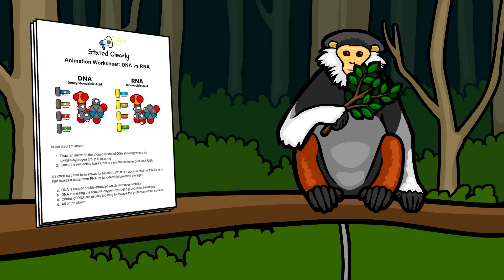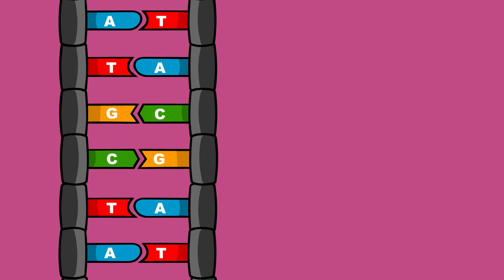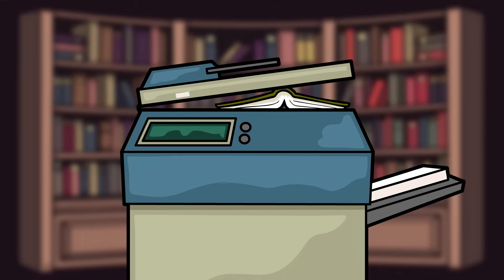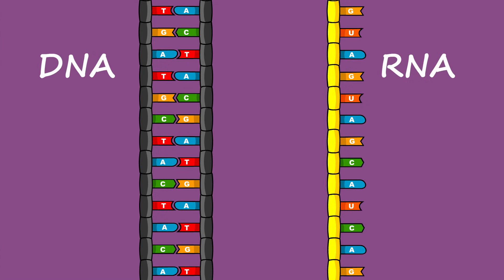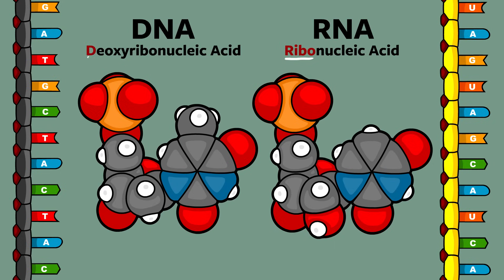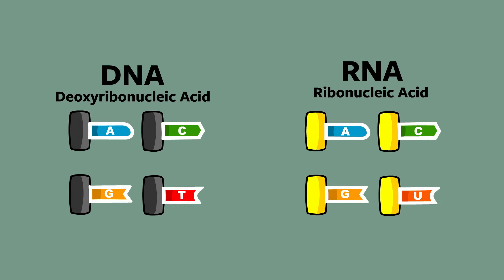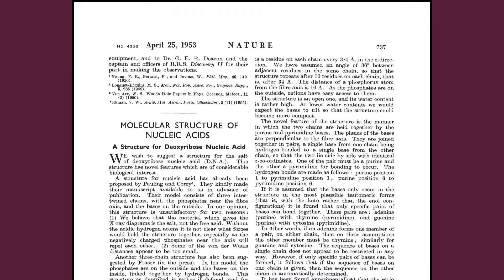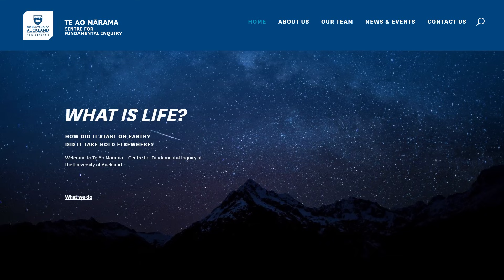DNA vs RNA - Differences in Form and Function | Stated Clearly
Special thanks for Dr. Anthony Pool for helping edit this script and answer questions during production.

Huge thanks to TE AO MĀRAMA, Centre for Fundamental Inquiry. They, along with our patrons, funded the production of this animation.

Comparative Analysis of RNA Families Reveals Distinct Repertoires for Each Domain of Life

The case for an Early Biological Origin of DNA

Confounded cytosine! Tinkering and the evolution of DNA

Methyl-RNA: an evolutionary bridge between RNA and DNA?

Modern mRNA proofreading and repair: clues that the last universal common ancestor possessed an RNA genome?

00:00:00 Tools for Biology Teachers
00:00:20 Form equals function
00:01:05 DNA vs RNA: Differences in function
00:02:42 Cells use DNA for information storage
00:03:13 DNA and RNA: Differences in structure
00:03:58 Some viruses use RNA for information storage
00:04:40 Atomic structure of DNA and RNA nucleotides
00:07:17 DNA uses thymine, RNA uses uracil
00:08:04 Review of DNA vs RNA
00:09:05 DNA's structure discovered in 1953